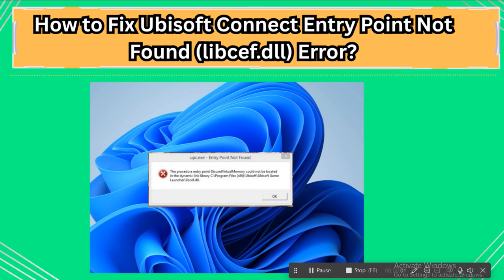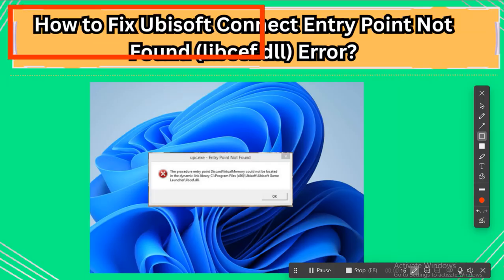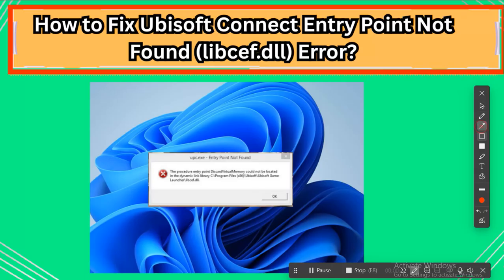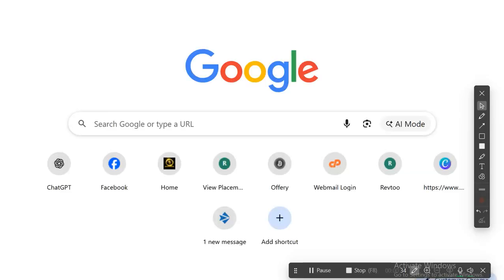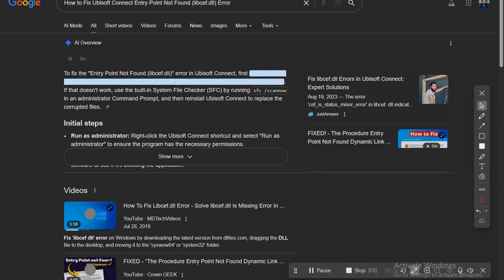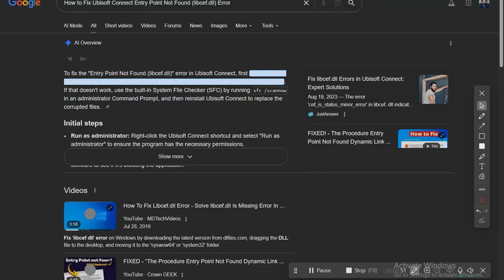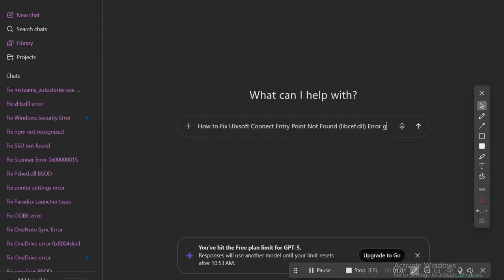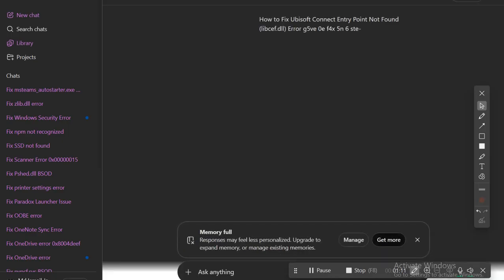How to Fix Ubisoft Connect Entry Point Not Found libcef dll Error